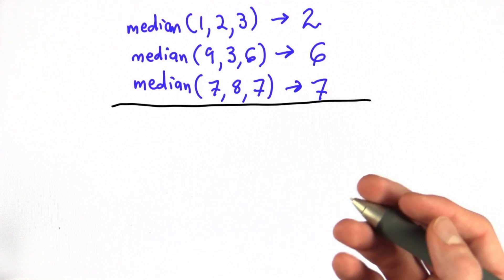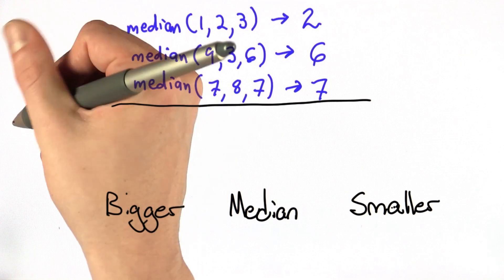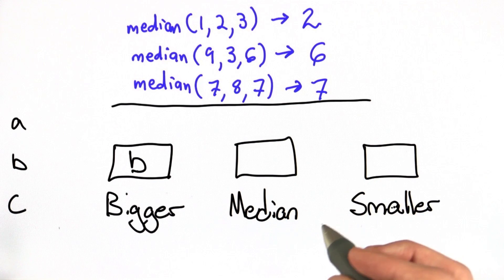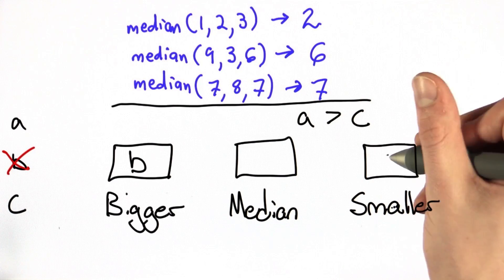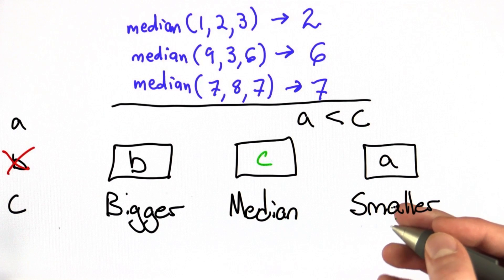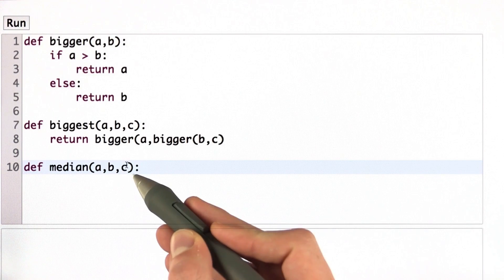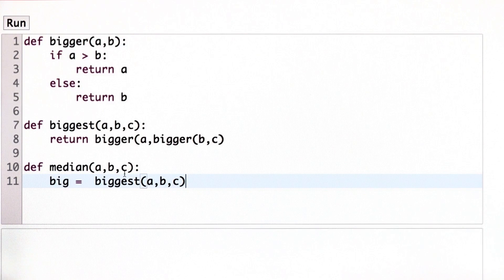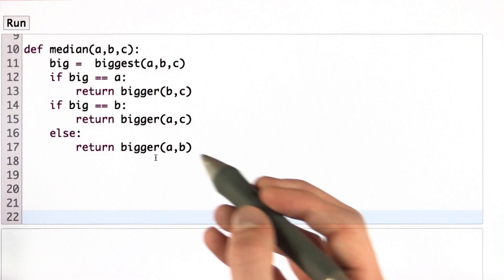Median Solution - Intro to Computer Science